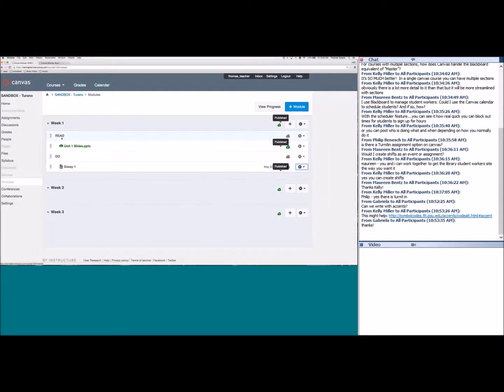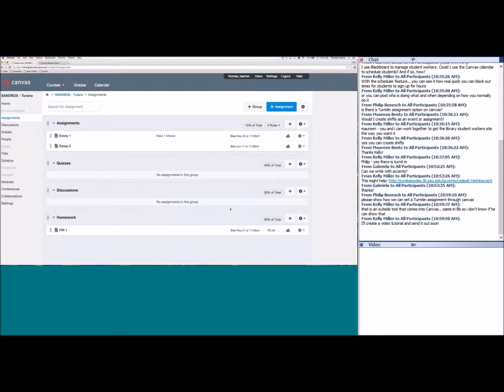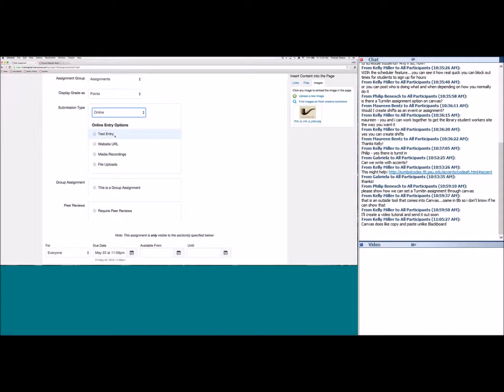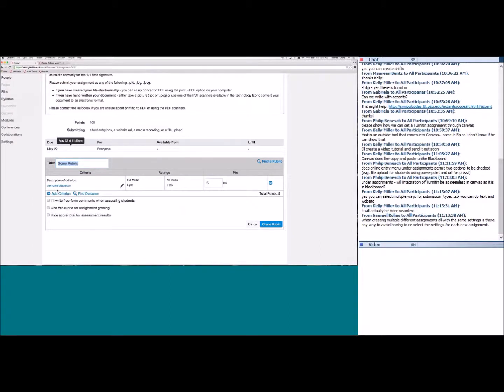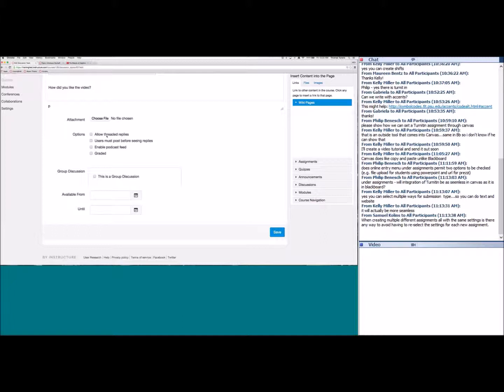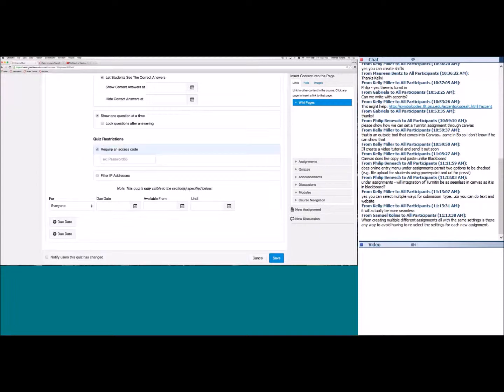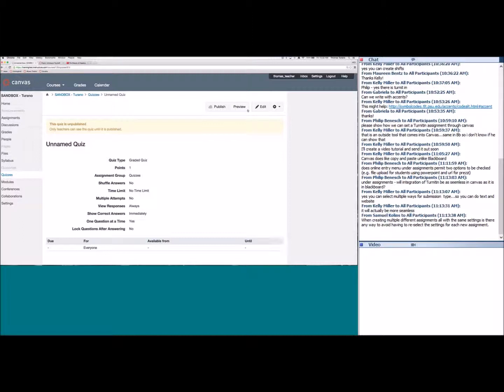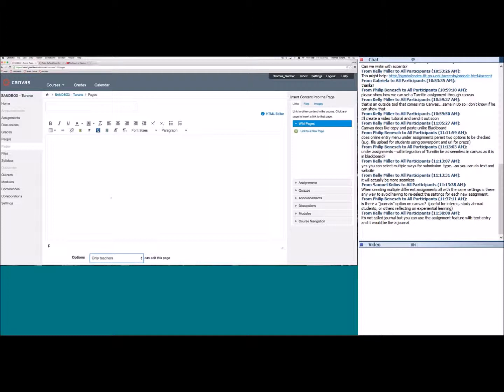Part 3 - Creating Content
-Assignments
-Rubrics and Outcomes
-Discussions
-Quizzes
-Pages